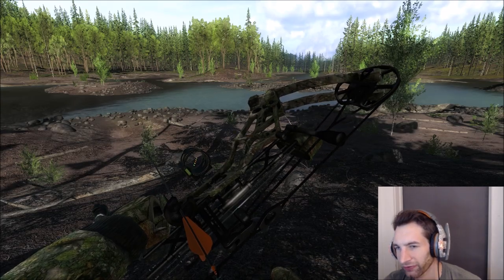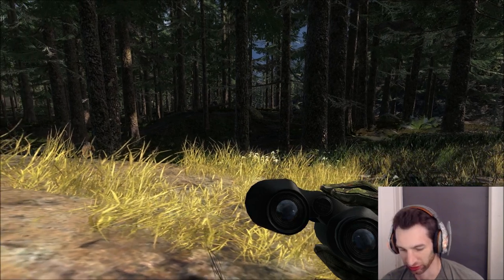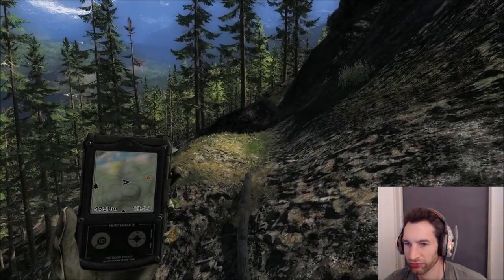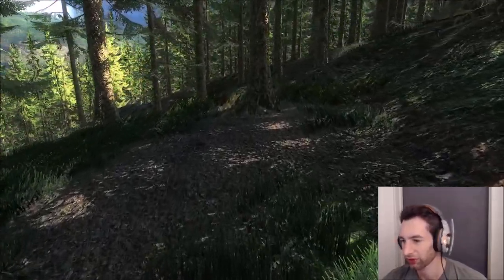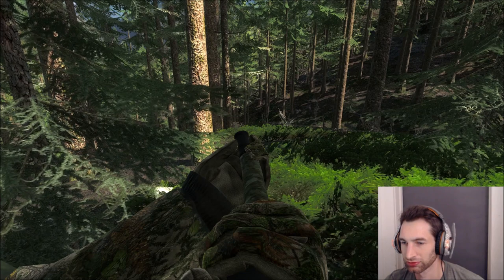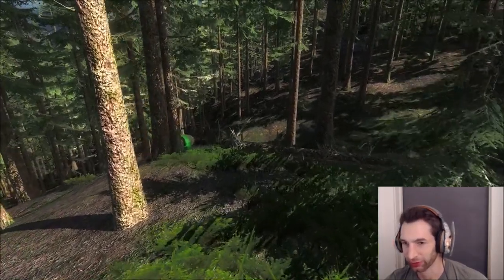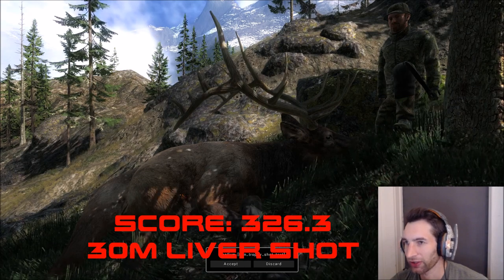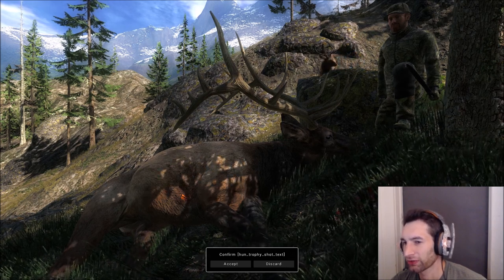The PERFECT ARROW PLACEMENT Challenge!! 5 THEHUNTER 2017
Come along with me as I Hunt For Big Game on some of The Best Hunting Games Out There! THEHUNTER & CALL OF THE WILD! This is a Special Experience for me as I try an make a Perfect Shot on a Monster Bull Elk!!                                        Real Life Hunter

Today we are back out on REDFEATHER FALLS continuing our new CHALLENGE series! In this series, we need to go for a HART HIT ONLY on Every animal! We will be starting this Challenge off with The CAMO PULSAR! Our main focus will be hunting BULL ELK..! This is gonna be a tough Hunt, as Elk are Hard to find... Hopefully we can find some nice Bulls... Maybe we will even get lucky and find another Mounter for our Lodge!

GRAPHICS CARD: NVIDIA GEFORCE 1060 GTX

Destructoid- MK2
On The Tip- Jingle Punks
Detour- Gunnar Olsen